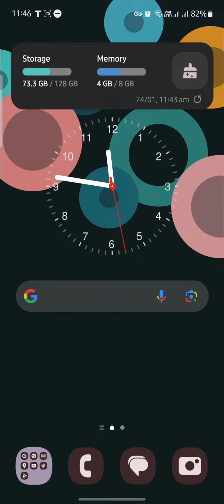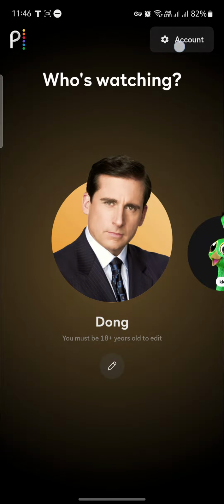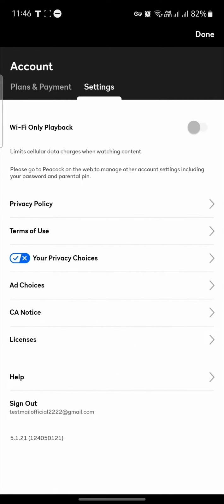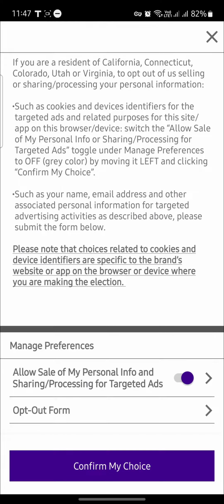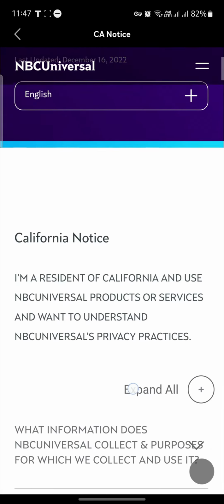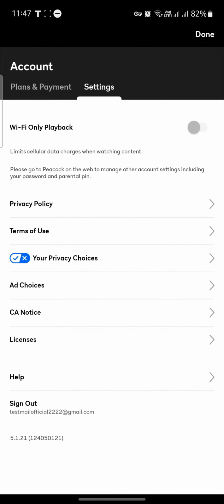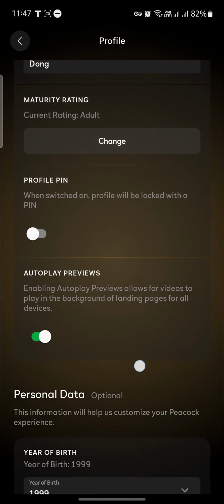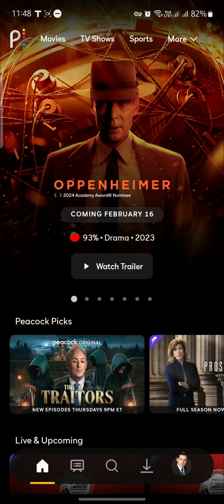How to Change Settings in Peacock TV | Modify Settings in Peacock TV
In this video, we explore the various options and features that allow you to tailor your Peacock TV experience to suit your preferences. Whether it's fine-tuning your playback settings, adjusting the display quality, or personalizing your account preferences, this tutorial offers valuable insights to empower you in navigating and optimizing the settings on Peacock TV.